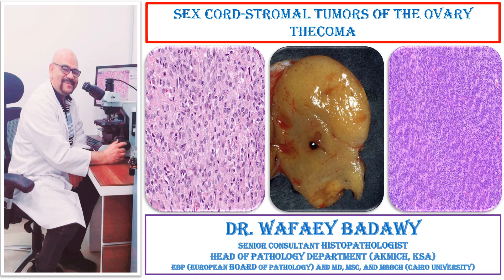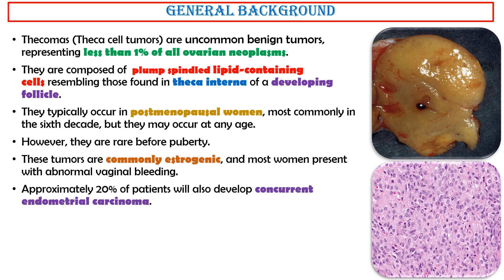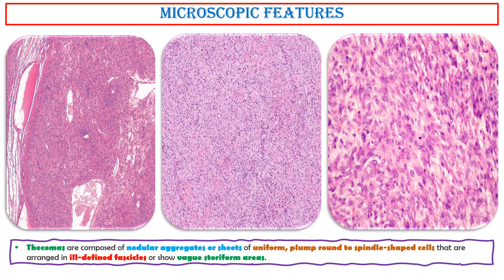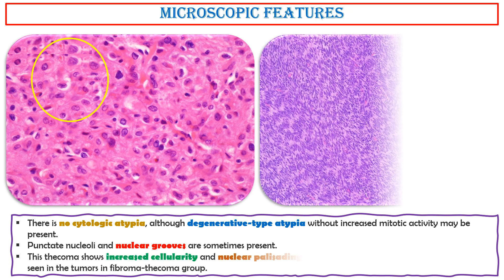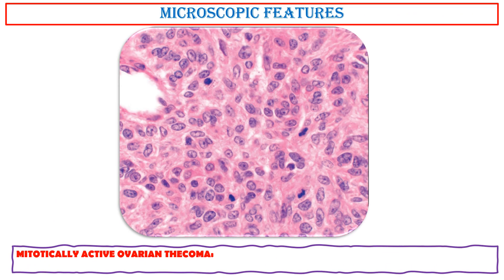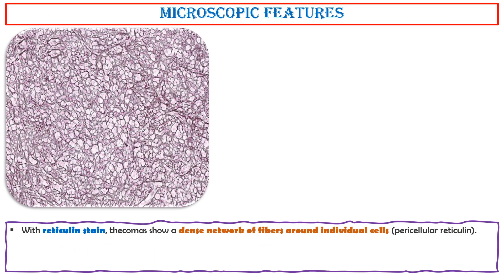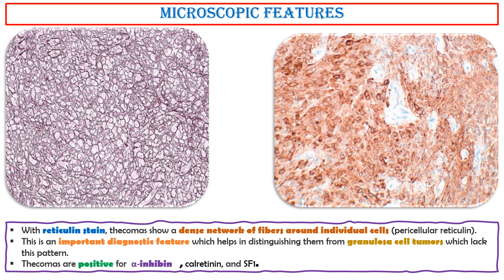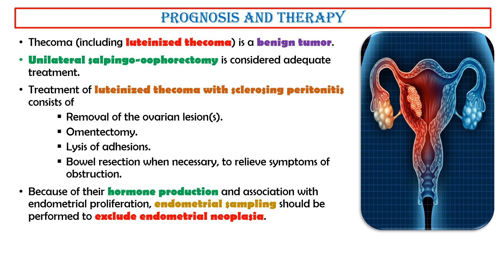SEX CORD STROMAL TUMORS OF THE OVARY, THECOMA BY DR WAFAEY BADAWY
Thecomas are uncommon benign tumors, representing less than 1 percent of all ovarian neoplasms. They typically occur in postmenopausal women, most commonly in the sixth decade, but they may occur at any age. These tumors are commonly estrogenic, and most women present with abnormal vaginal bleeding. Approximately 20 percent of patients will also develop concurrent endometrial carcinoma.